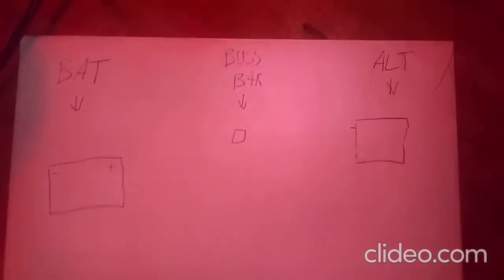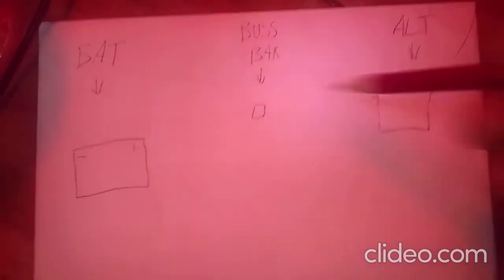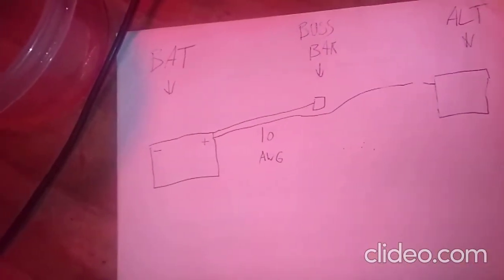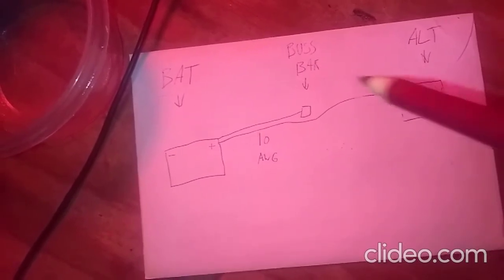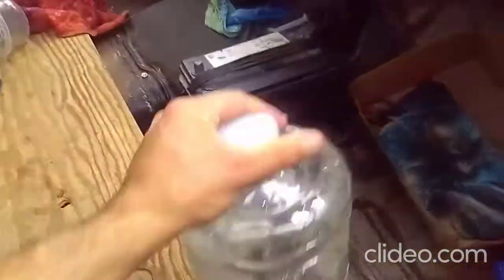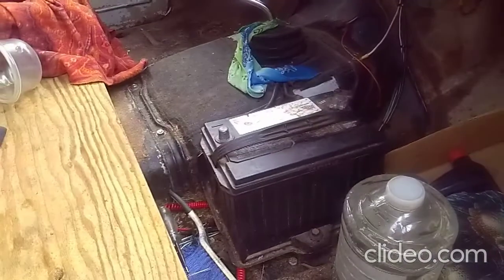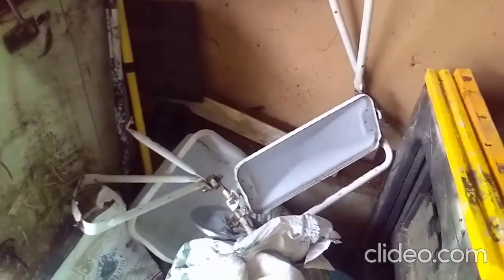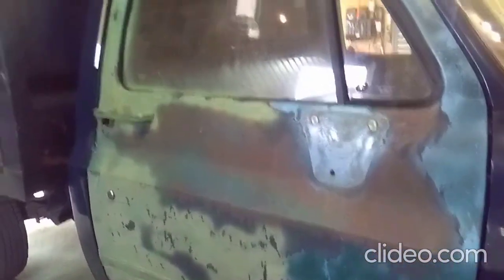New door on Uncle Ruckus' K30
Also the 63 C30 had its charging wire replaced